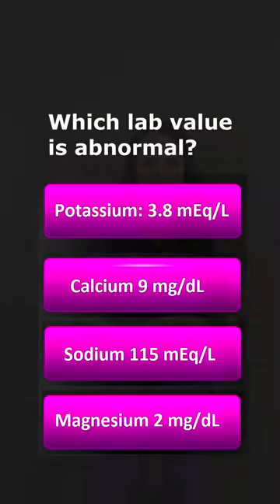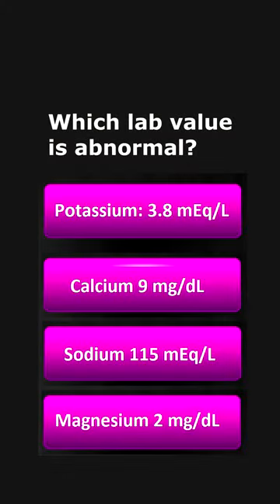Lab Values Nursing QUIZ: Which one is ABNORMAL?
Lab value nursing NCLEX quiz question: Which lab value is abnormal?

Test your knowledge on lab values for nursing exams such as NCLEX, ATI, HESI, and more, and see if you can instantly tell which lab value isn't quite right.

You'll want to be familiar with lab values and what ranges are normal and abnormal. This is not only important to know as a nurse, but you'll also need to know this information when you take nursing exams.